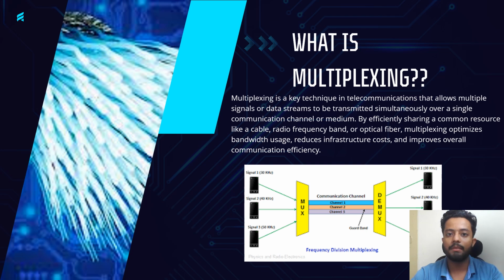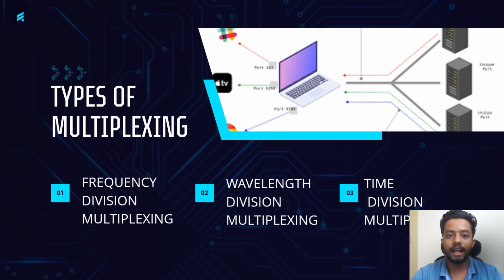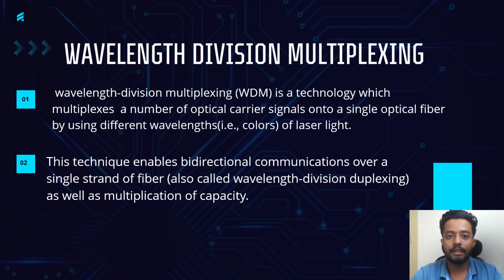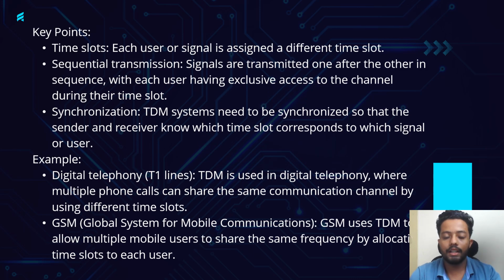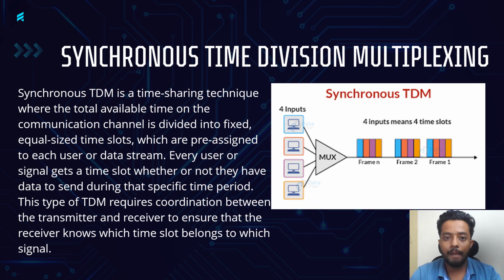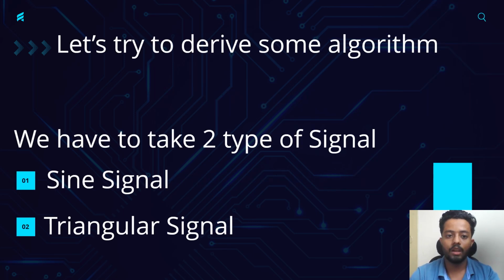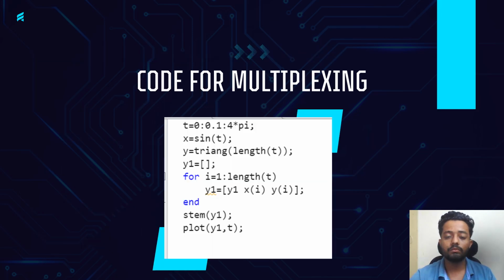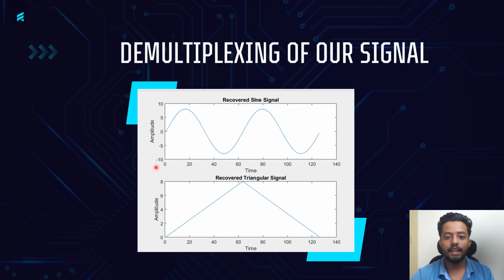Implementation of Time Division Multiplexing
RHYDEM KUMAR
22123035